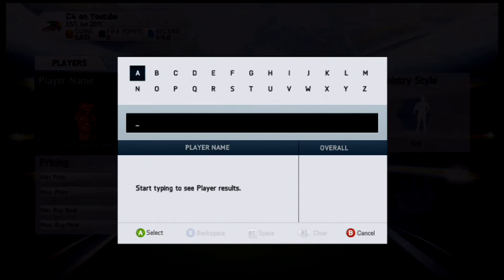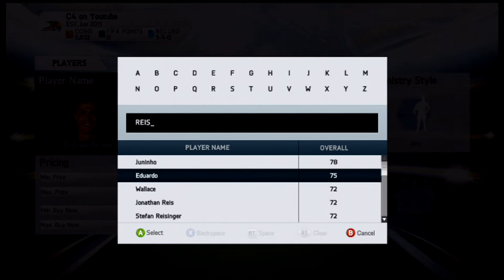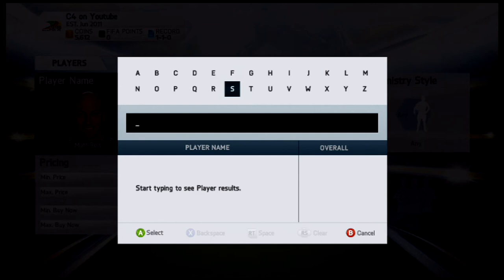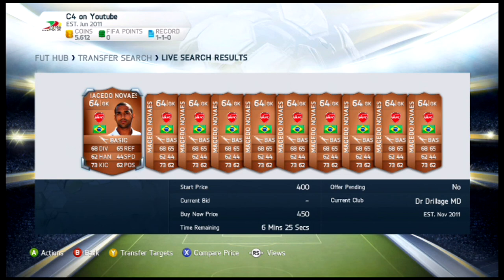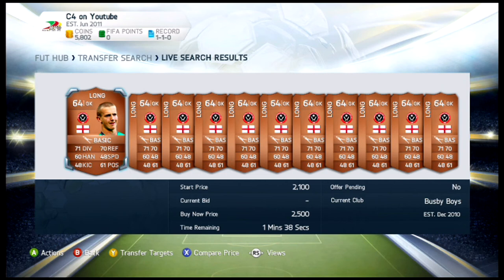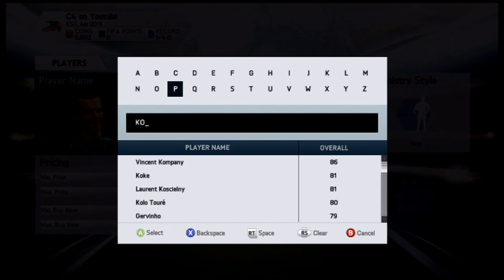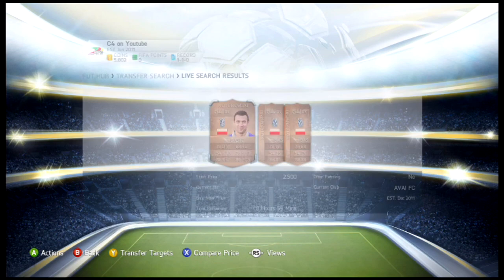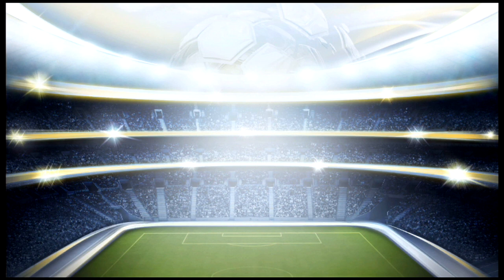FUT 14 - Top 5 Bronze Goalkeepers ft Long + Lampson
Top 5 Bronze rated Goal keeper cards in FIFA 14 Ultimate Team

5. Matt Reis
4. Macedo Novaes
3. George Long
2. Krzysztof Kotorowski
1. Matt Lampson